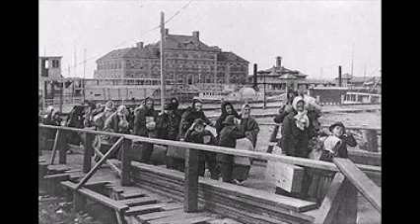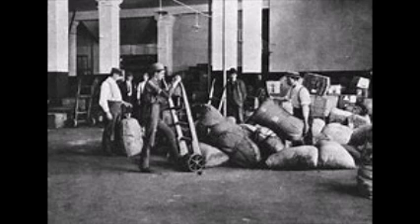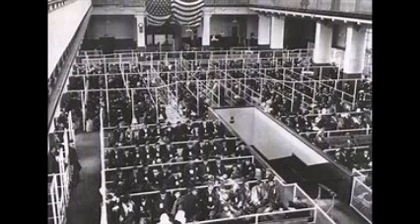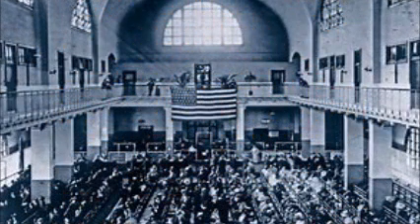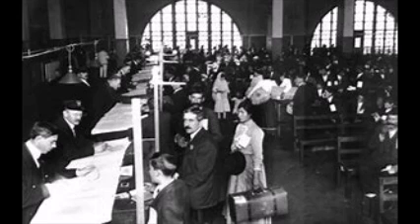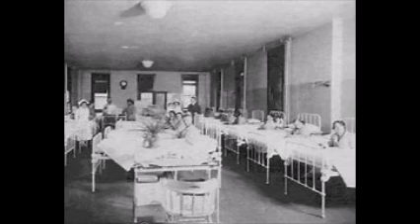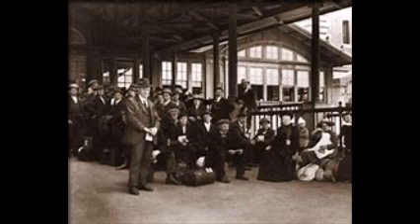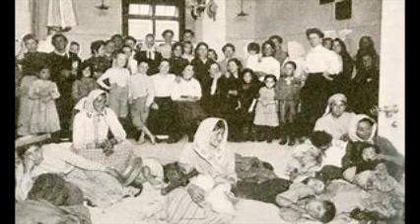ellis island Intro #2